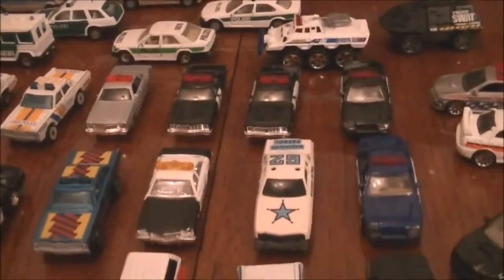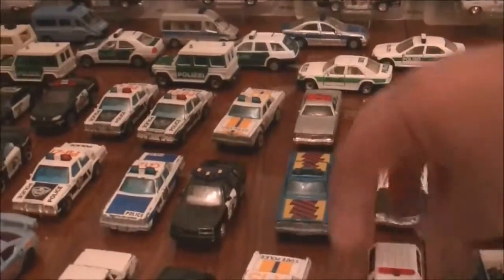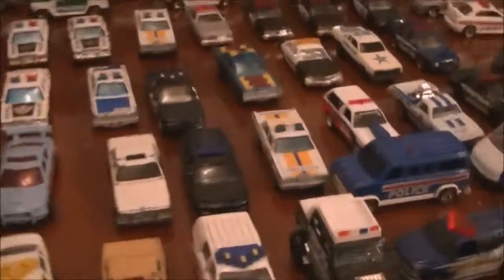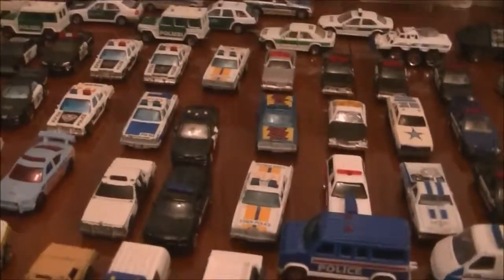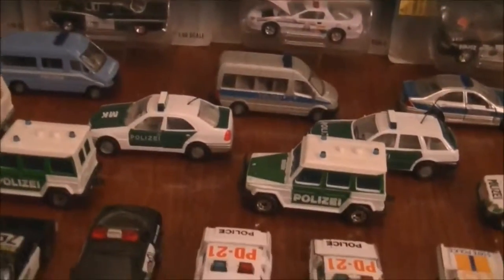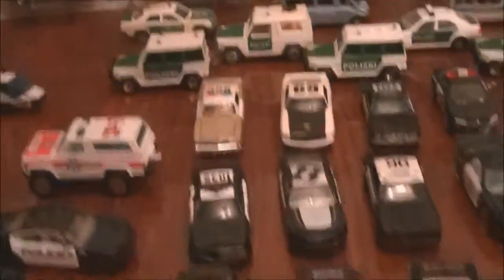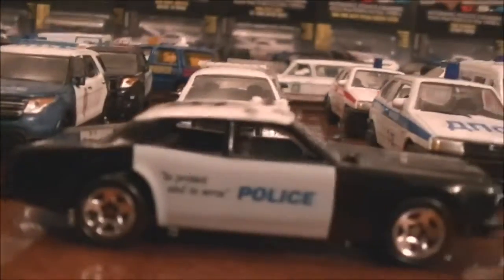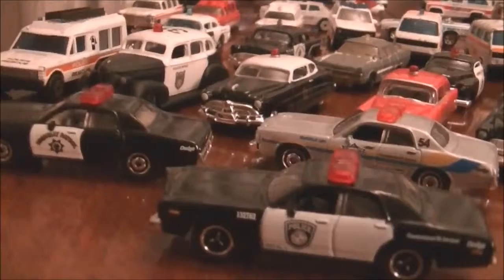EP 26: Huge Hot wheels Police fleet Collection part 2 of 2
the continuation of displaying my awesome collection of some amazing police cars from different countries and by different diecast makers